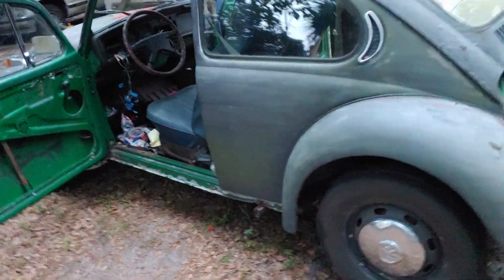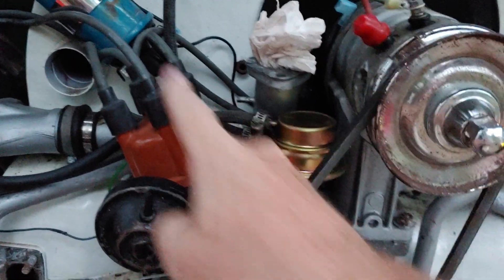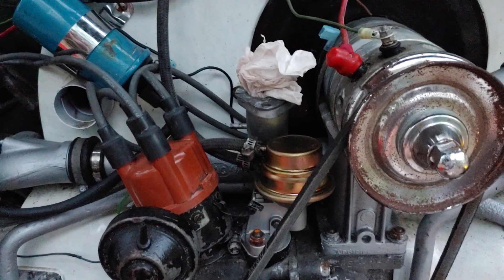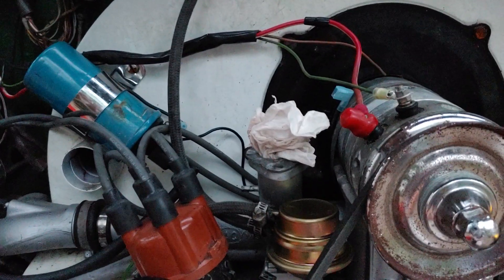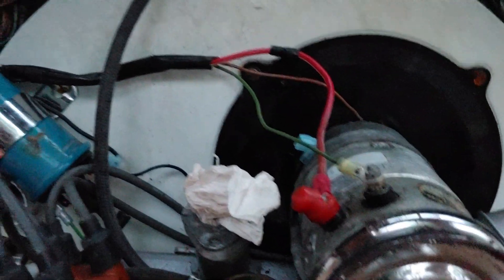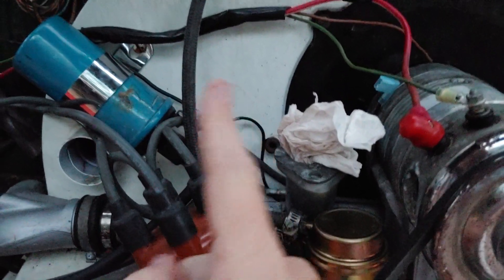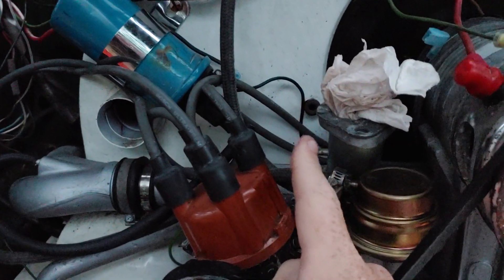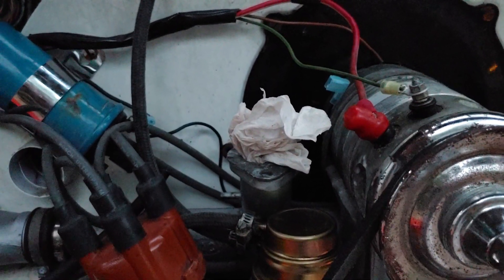CLASSIC VW, 2 DAYS LEFT TIL BUGJAM. LOTS OF WORK TO DO, TIME IS RUNNING OUT. DID WE MAKE IT?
With only 2 days left til 2019 bugjam. The list of things to do is getting bigger while time is running out. Today was a another huge day. We got some more gremlins knocked out. Still not 100 percent running by itself, but it did fire up. What a beautiful sound itwas.

       When the motor was running it was a great feeling. The longer it was running, the bigger my smile was getting. We have the carb torn down. Will Saturday be the day it all comes togter.
I want to say thank you again to everyone who has helped in the road to the road for the 72 super beetle. Down to day 1 lets see what happens after i get back from getting more parts.

- KEEP DUBBING -